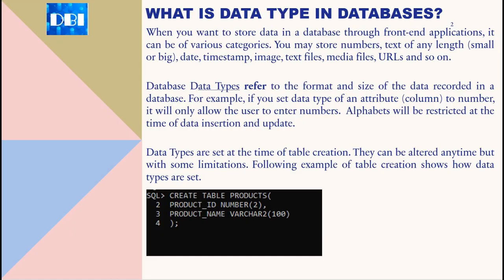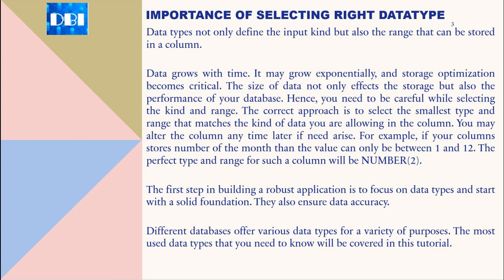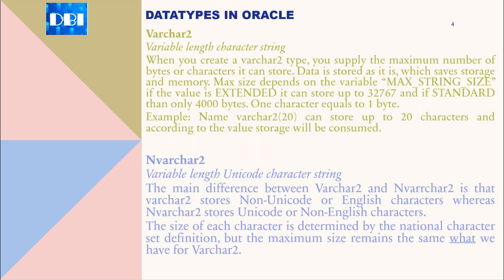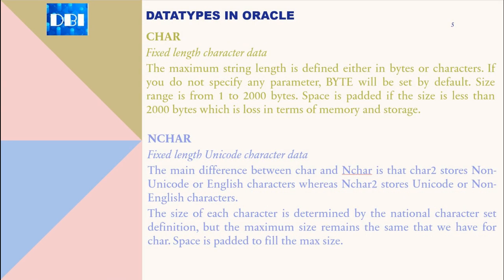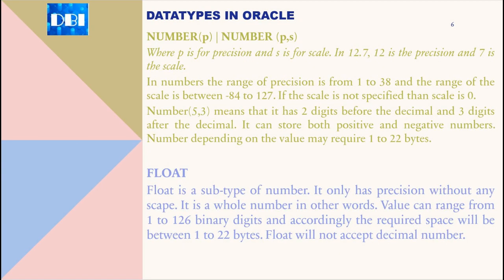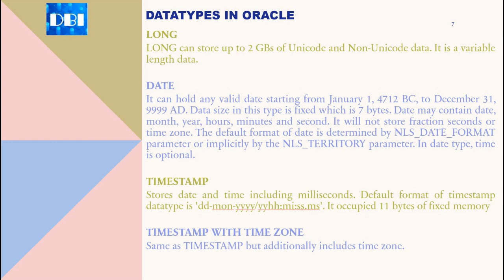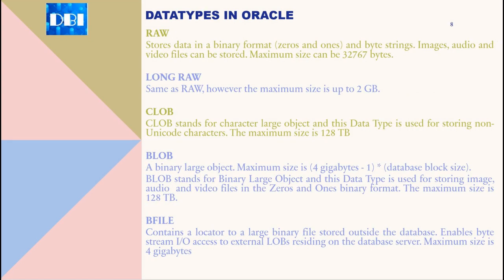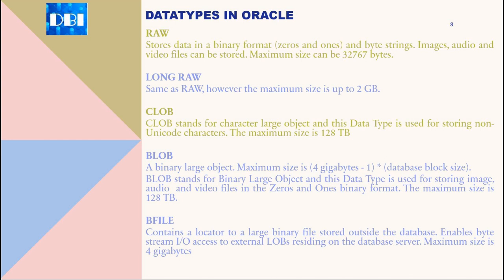DBI - Data Types in Oracle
This tutorial the details and importance of data types.
What all data types we have in Oracle Database.